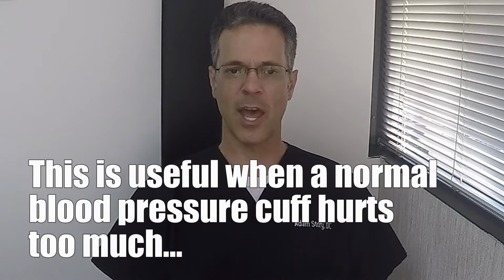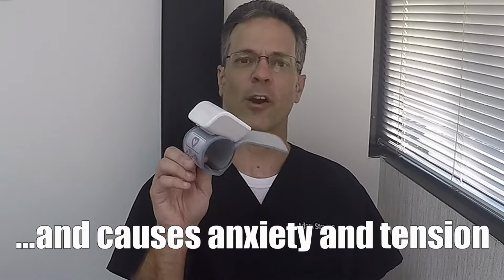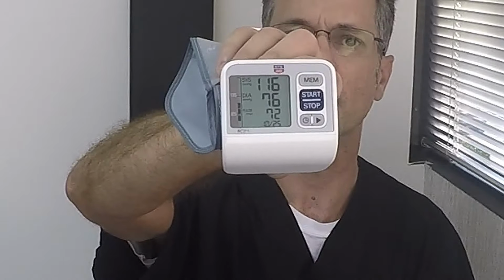How to Use a Wrist Blood Pressure Monitor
Here are all the details to take your own blood pressure and do it right. Get accurate results this way. This is the way to do it if a normal blood pressure cuff hurts your arm too much.

To get your own blood pressure cuff, here is a link for you

This content is created for informational/comedy/educational purposes only and not intended to substitute for chiropractic/medical advice, diagnosis or treatment. Always seek the advice of your own personal doctor regarding any matters that you see on the internet. Doctors of Chiropractor, like other doctors, cannot diagnose or treat patients without examining them in person. The information provided on this video is for general educational/informative purposes only. If you are concerned about actual symptoms or complaints, consult with your own chiropractor. Symptoms can result from a number of disorders, none of which can be diagnosed over the internet/YouTube. Seek appropriate medical care. Any advice here is not to be considered a patient-doctor relationship.

Equipment:
Go Pro Hero 3 Silver
Microphone for Go Pro
Ironman watch I wear